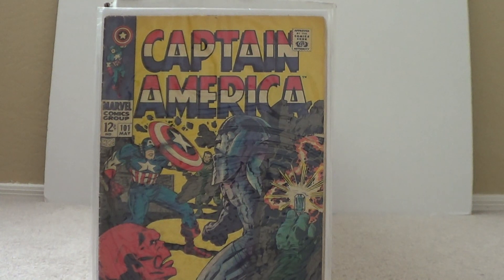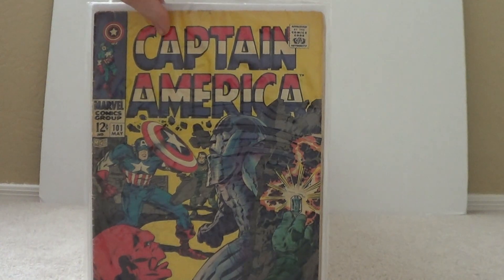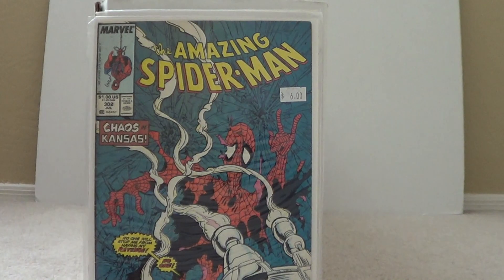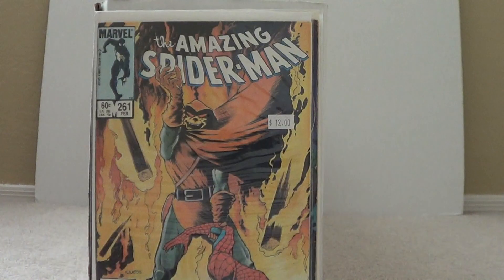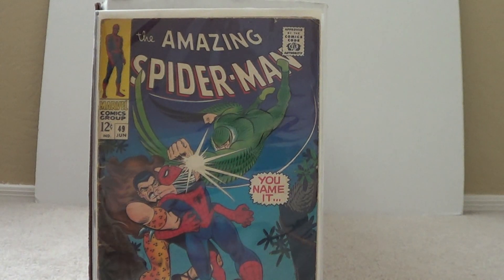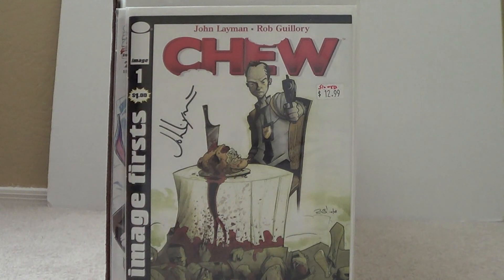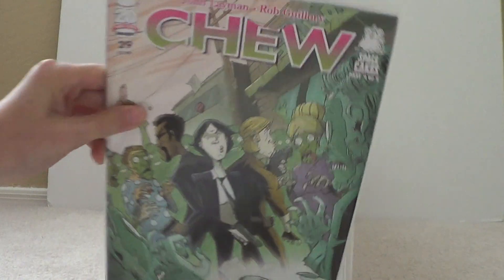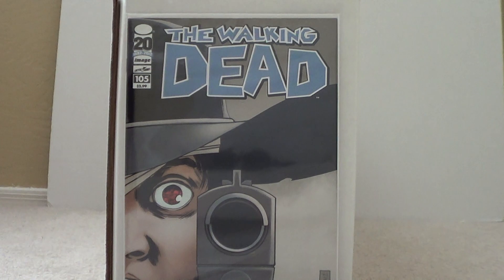Recent Comic Book Pick-Ups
A few comics i bought over the past week. More to come, Enjoy!